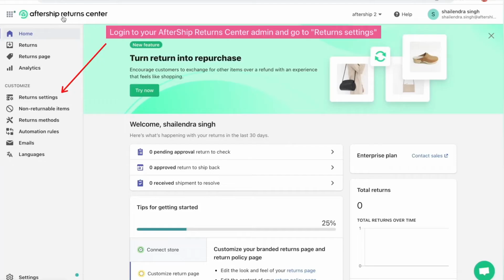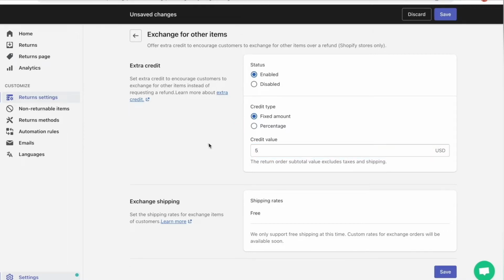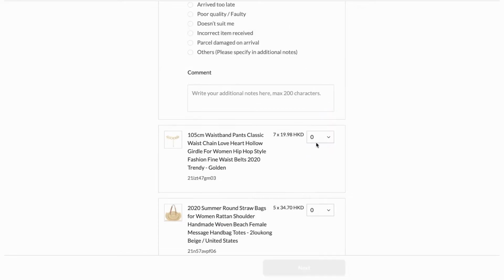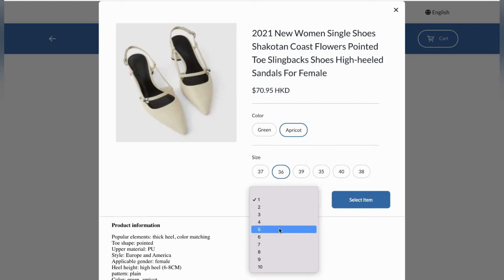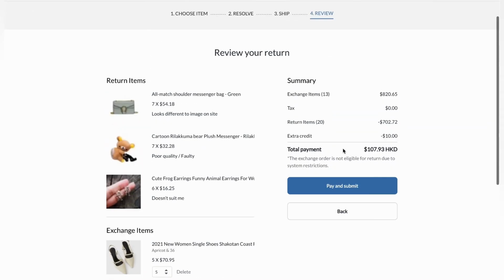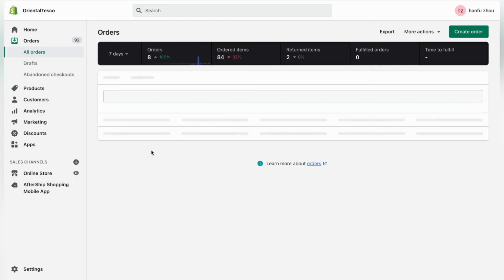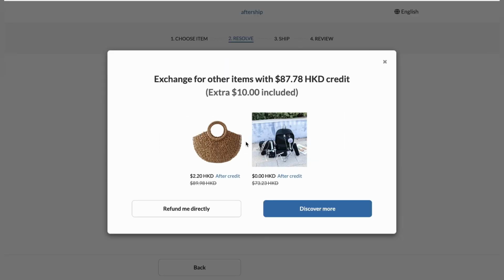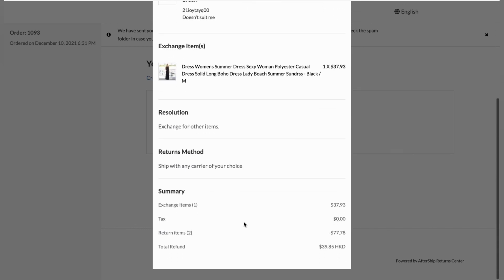AfterShip Returns Center - Turn refunds into exchanges with "Exchange for other items"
Managing returns leads to significant losses, which come in different forms - capital, effort, time and most importantly customer loyalty.

AfterShip Returns Center released a new feature to let the merchants offer an exchange option to their customers and reduce the rate of returns significantly.

This detailed video will help you enable this feature for your customers from the AfterShip Returns Center.